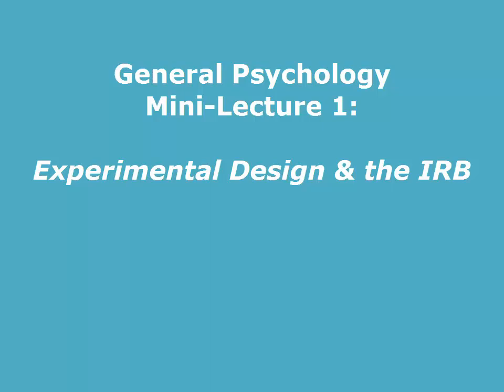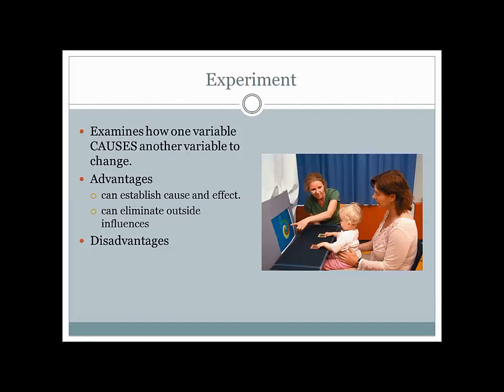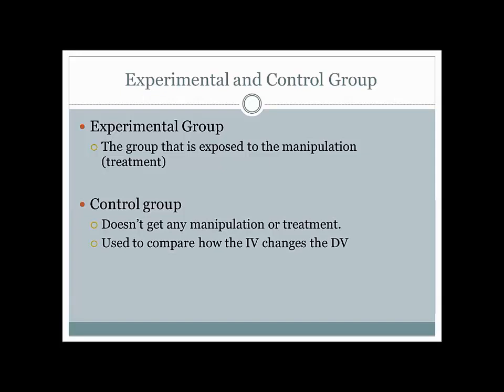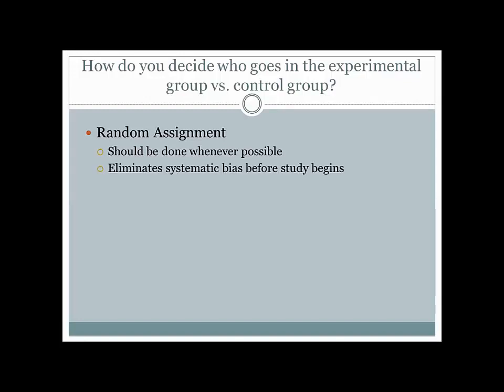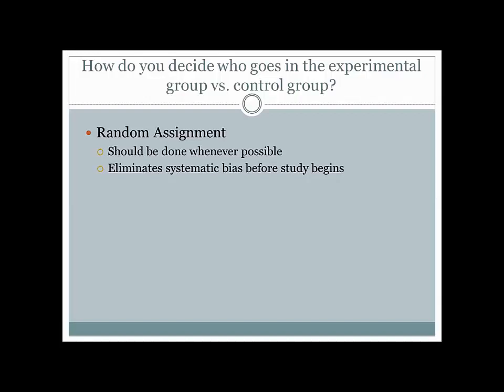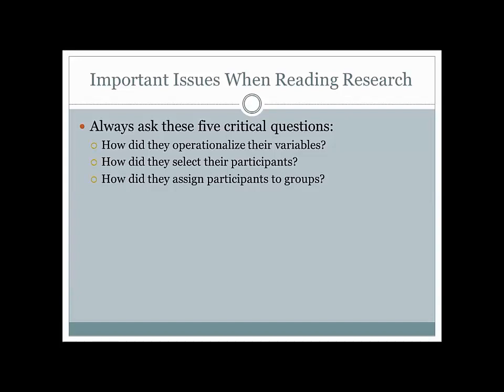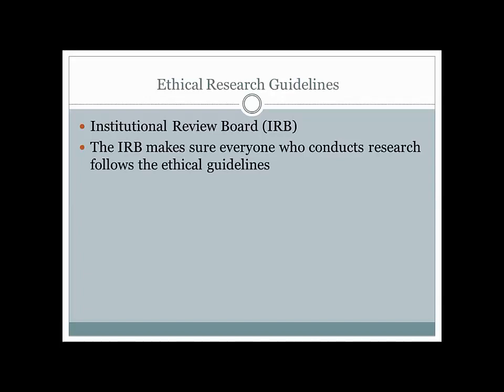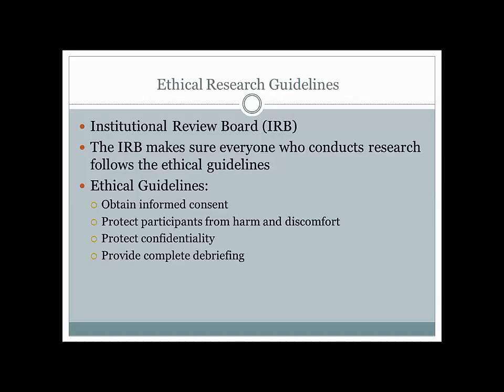General Psychology Mini-Lecture 1: Experiments and the IRB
This mini-lecture covers the basic mechanics of experiments and the role of the institutional review board in ensuring ethical research.